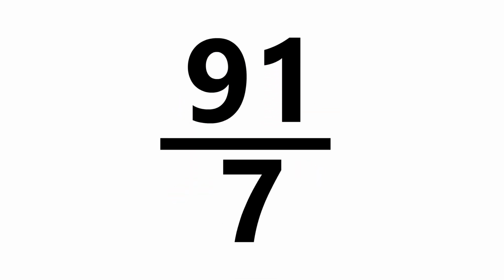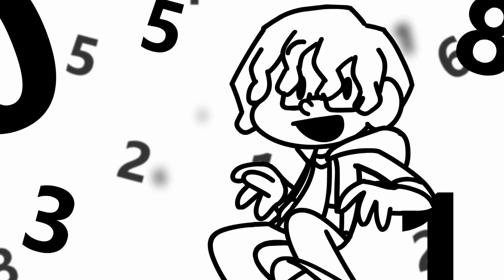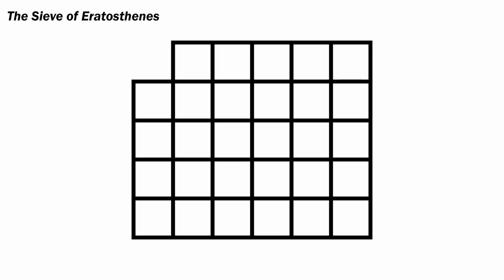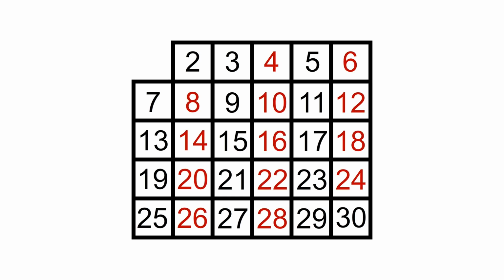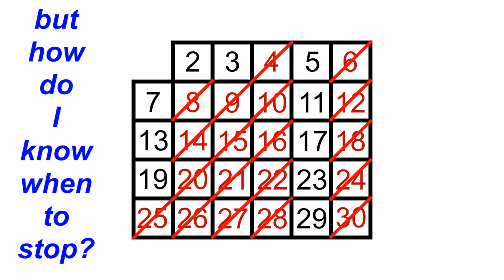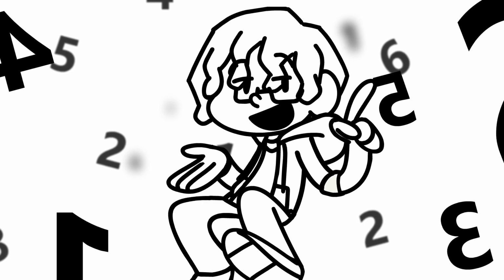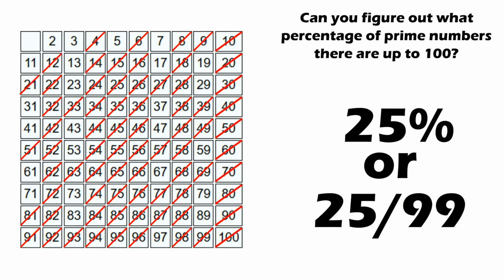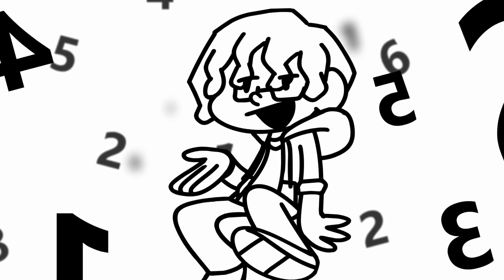The Sieve of Eratosthenes: Breakthrough Junior Challenge 2025 Submission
This is my breakthroughjuniorchallenge submission for the 2025 challenge! I hope you guys enjoy it, and good luck to all those also competing.